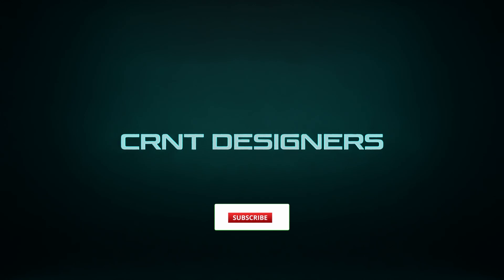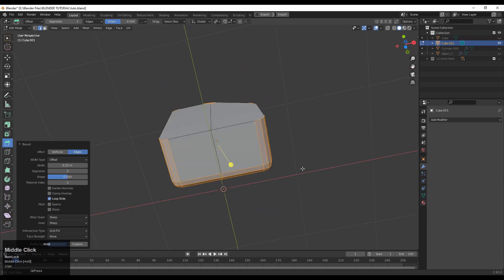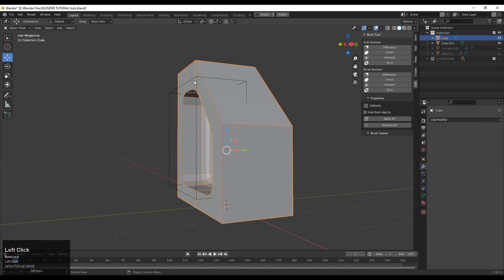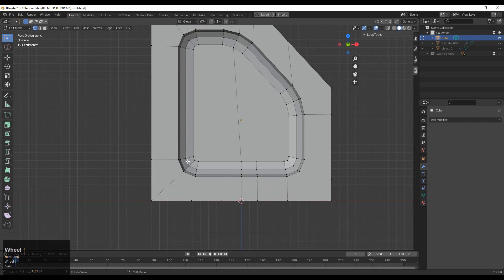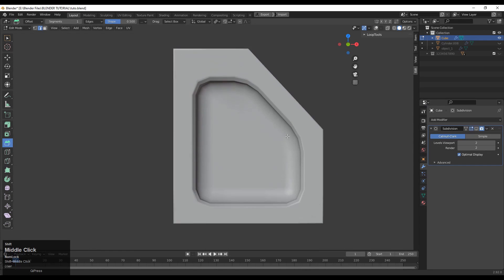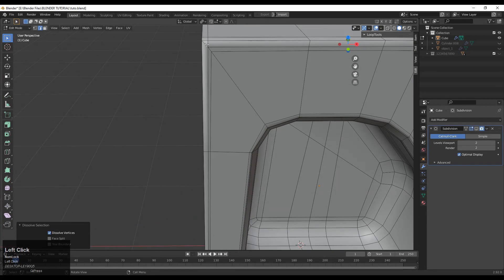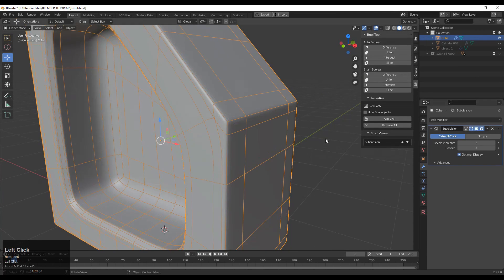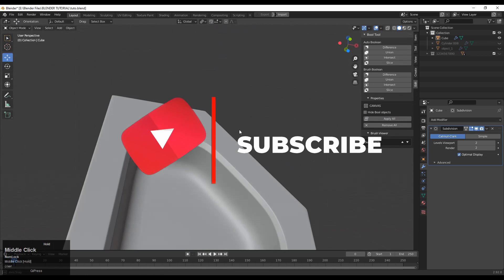Blender Hard Surface Modeling | Create Clean Booleans | Blender 3d modeling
In this blender tutorial we are going to do blender hard surface modeling practice. We will try to create clean booleans with modeling techaniques.
This method will help you to improve your sub d workflow. I hope you will like this tutorial.
If you have any questions then you can ask me in comment box. I will try to answer your questions.

ABOUT US